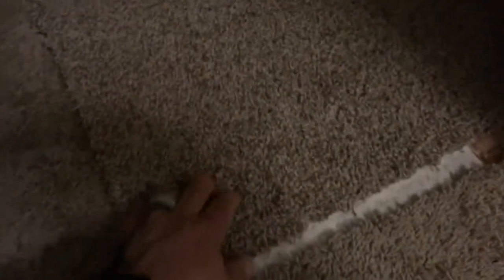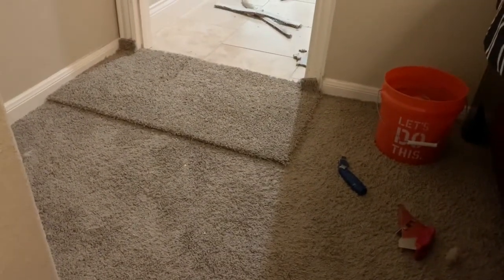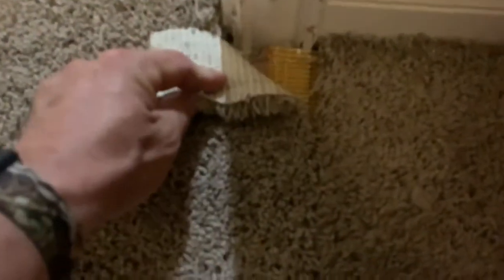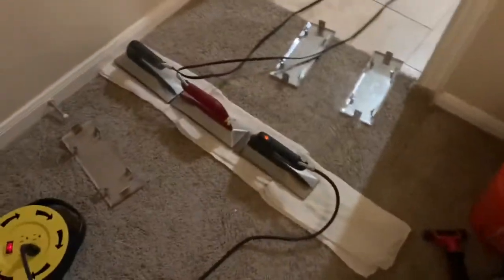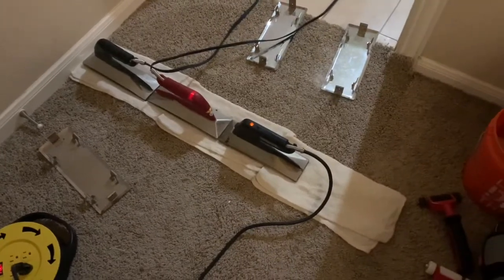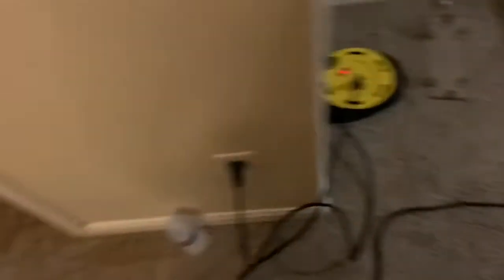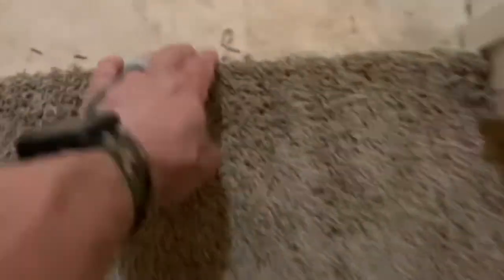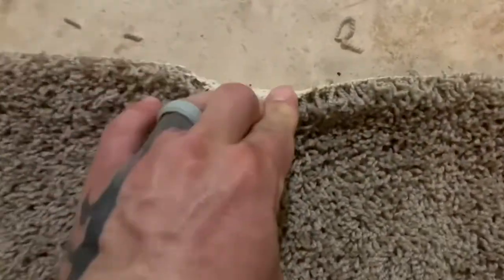The Famous Doorway Carpet Repair. Dog ate the carpet.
Carpet repair and stretching video to help inform train and entertain the viewers of CarpetmuscleTV by Corey Thibodaux. Carpet stitching, carpet patch special carpet projects for my clients and my viewers. Full service carpet repair video.